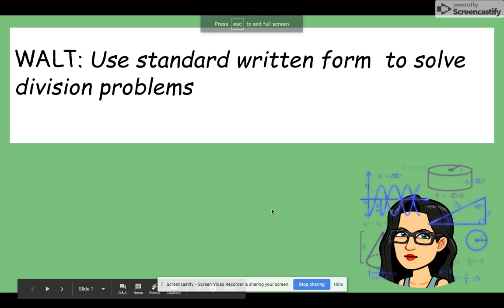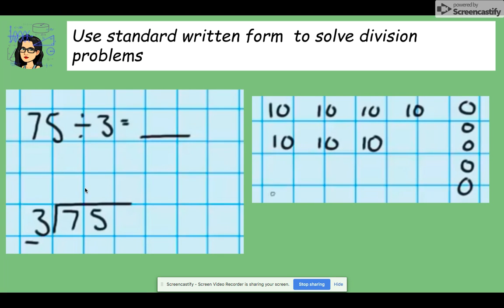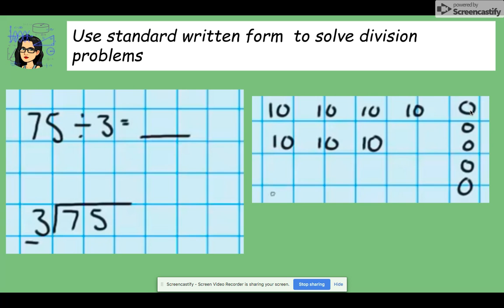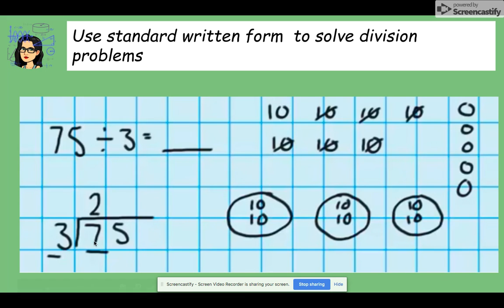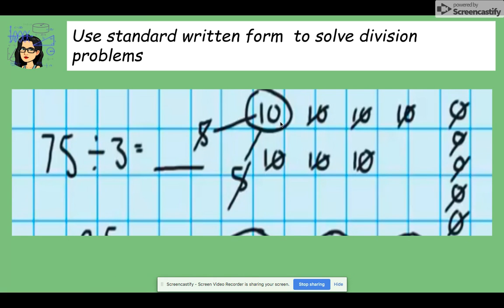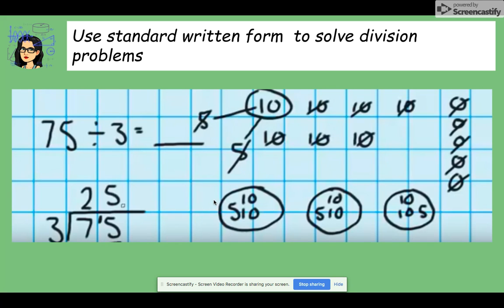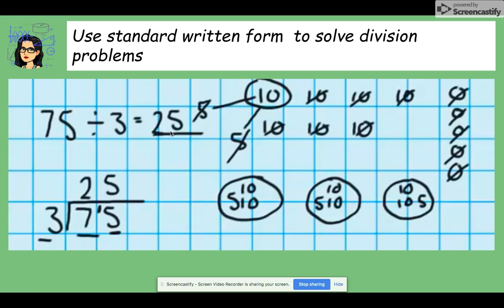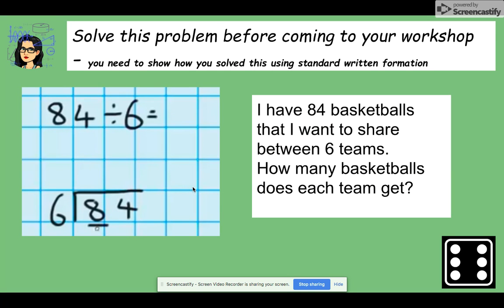Use standard written form to solve division problems